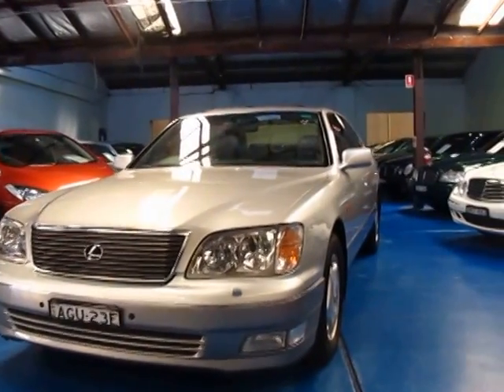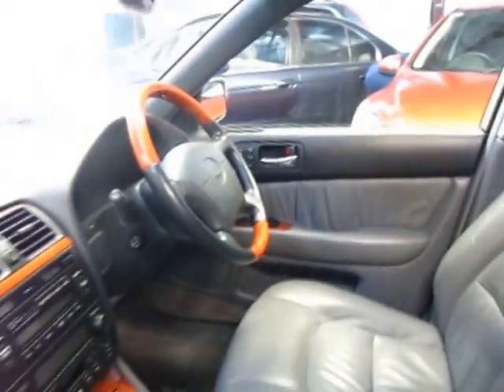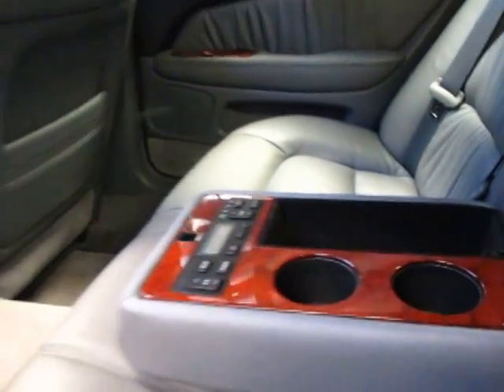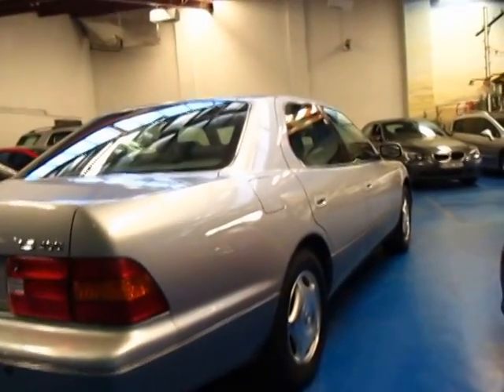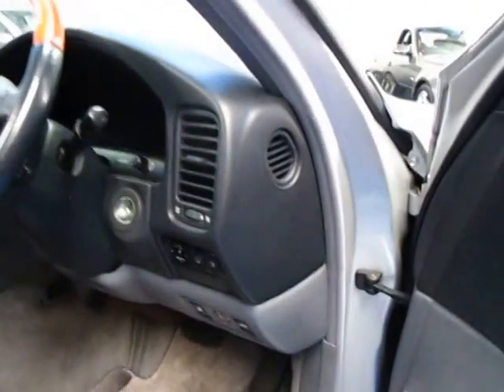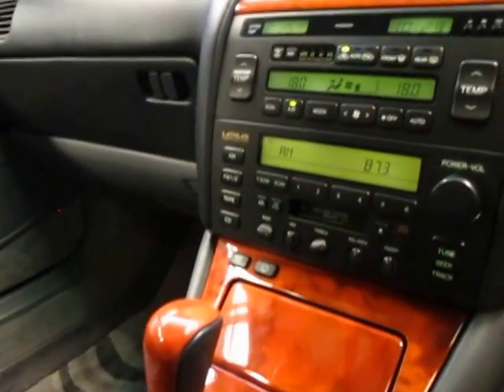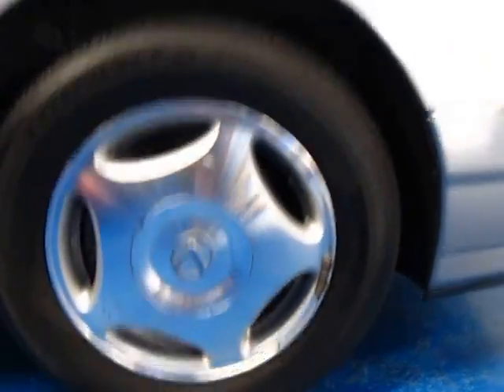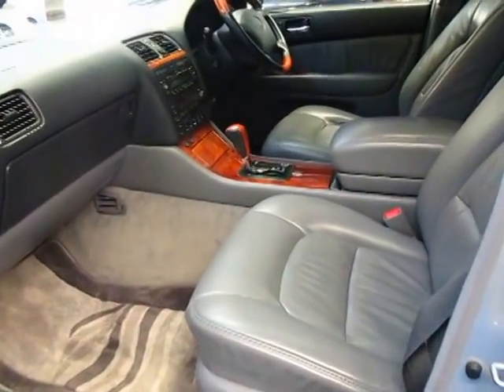Oldtimer Centre - Marrickville NSW